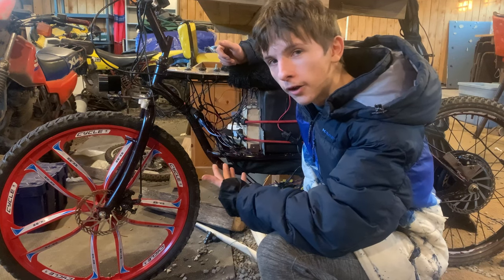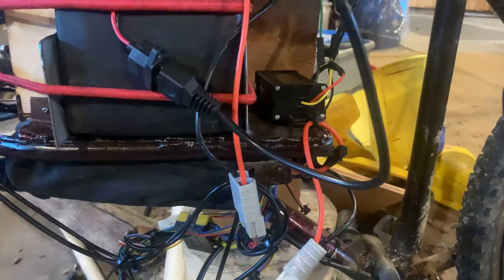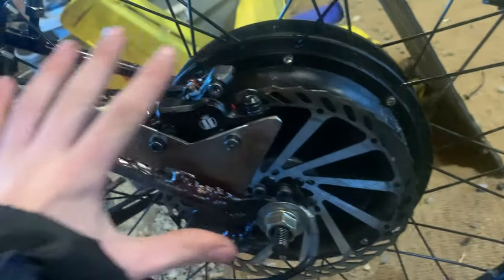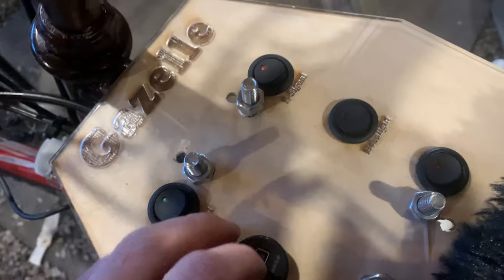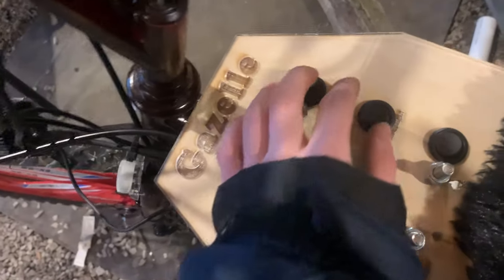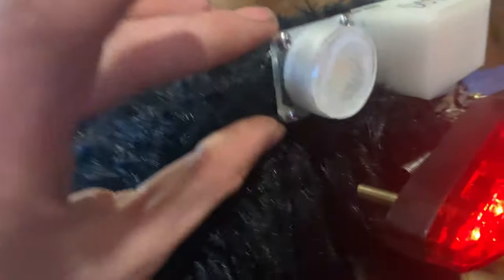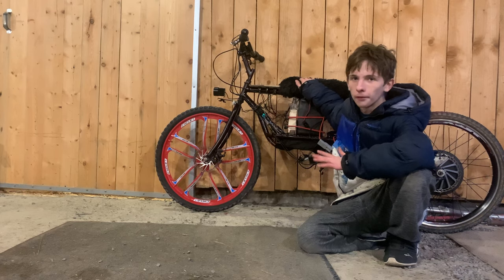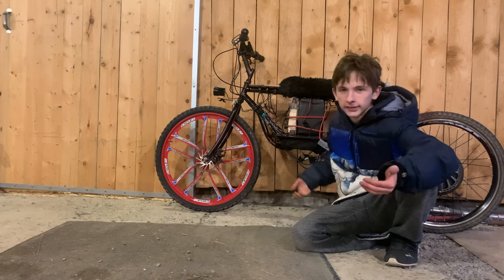DIY 45 MPH Electric Moped [Gazelle]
2kw Motor Kit